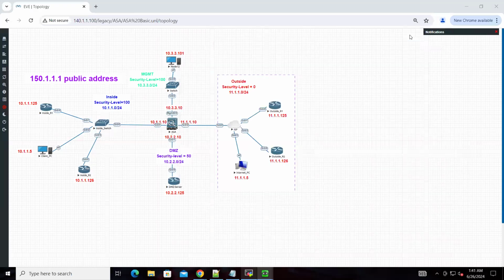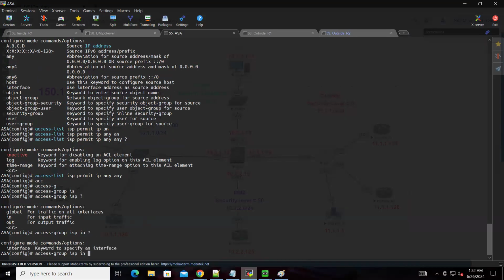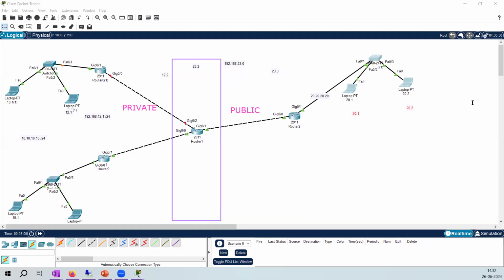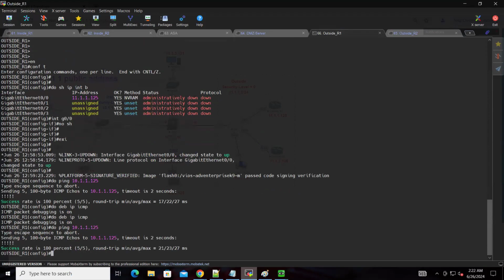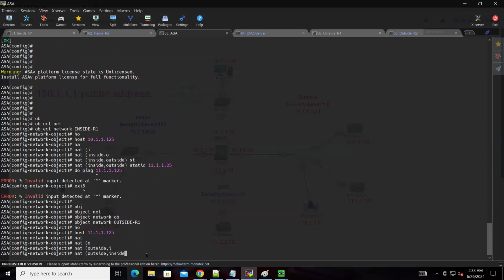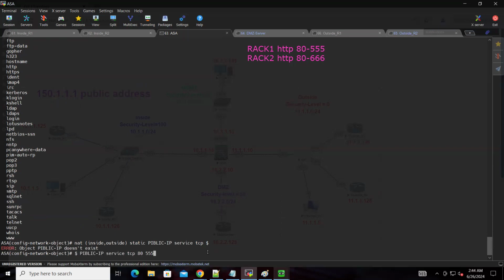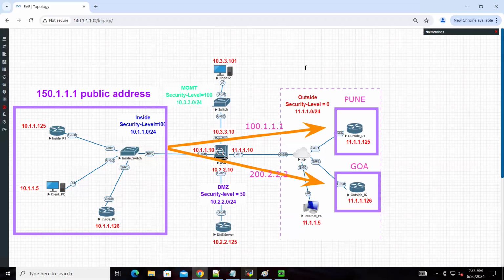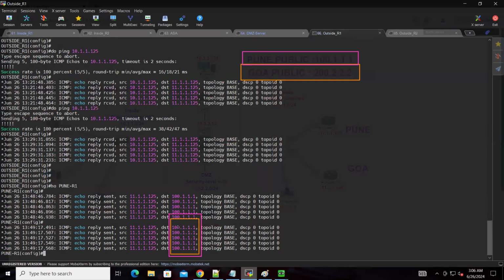Day 10 11 Static PAT Destination NAT Policy NAT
Perfect 👍 This is **Day 10–11: Static PAT, Destination NAT & Policy NAT**.
This is 🔥 **ADVANCED NAT** and very high weightage for L2/L3 Firewall interviews.

# 🔥 Day 10–11 – Advanced NAT

## ⏱ 00:00 – 08:00

# 🔥 Static PAT (Port Forwarding) – VERY IMPORTANT

### Concept:

* One Public IP
* Different ports mapped to different internal servers
* One-to-many using ports

Example:

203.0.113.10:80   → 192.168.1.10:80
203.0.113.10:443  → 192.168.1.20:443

### 🎯 Interview Questions:

* What is Static PAT?
* Difference between Static NAT and Static PAT?
* Can multiple servers use same public IP?
* What is port forwarding?

🔥 Very common server publishing question.

## ⏱ 08:00 – 16:00

# 🔥 Destination NAT (DNAT) – High Probability

### Concept:

* Outside user accessing inside server
* Destination IP translation
* Used for server publishing

### Key Idea:

Destination IP changes.

### 🎯 Interview Questions:

* What is DNAT?
* Difference between SNAT and DNAT?
* In which scenario DNAT used?
* Does DNAT require ACL?

🔥 Frequently asked in real-time troubleshooting.

## ⏱ 16:00 – 25:00

# 🔥 Policy NAT (Twice NAT) – ADVANCED TOPIC

### Concept:

* NAT applied based on:

  * Source IP
  * Destination IP
  * Service
* Conditional NAT

Example:

If traffic from 10.1.1.0/24 → 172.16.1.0/24
Then use specific public IP

### 🎯 Interview Questions:

* What is Policy NAT?
* What is Twice NAT?
* Why use Policy NAT?
* Where Policy NAT configured in NAT order?

🔥 Asked in 2+ years experience interviews.

## ⏱ 25:00 – 32:00

# 🔥 NAT Order of Operation (CRITICAL)

### NAT Sections:

1. Manual NAT (Section 1) – Highest priority
2. Auto NAT (Section 2)
3. After-Auto NAT (Section 3)

### 🎯 Interview Questions:

* Which NAT rule matched first?
* Difference between Manual and Auto NAT?
* Why wrong NAT rule applied?
* How ASA decides which NAT to use?

🔥 Very common advanced question.

## ⏱ 32:00 – 40:00

# 🔥 Static PAT vs Policy NAT Comparison

### Differences:

* Static PAT → Port-based mapping
* Policy NAT → Condition-based mapping
* Policy NAT works before Auto NAT

### 🎯 Interview Questions:

* When to use Static PAT?
* When to use Policy NAT?
* Can we translate both source and destination?

🔥 Interviewers test clarity here.

## ⏱ 40:00 – 48:00

# 🔥 Troubleshooting Advanced NAT

### Commands:

show nat
show xlate
packet-tracer
show run nat

### Focus:

* Section order
* Hit count
* Real vs mapped IP confusion

### 🎯 Interview Questions:

* Why NAT rule not matching?
* How to check NAT hit count?
* Why traffic hitting wrong NAT rule?
* How to debug NAT issues?

🔥 Very important practical round question.

# 🎯 TOP 8 MUST PREPARE From Day 10–11

1. 🔥 Static PAT vs Static NAT difference (00:00)
2. 🔥 DNAT concept (08:00)
3. 🔥 Policy NAT / Twice NAT (16:00)
4. 🔥 NAT Section Order (25:00)
5. 🔥 Real IP vs Translated IP in ACL
6. 🔥 show nat vs show xlate
7. 🔥 Packet-tracer for NAT debugging
8. 🔥 Source NAT vs Destination NAT difference

### Scenario 1:

You have 1 public IP and 3 internal web servers. How will you publish all?

Expected:

* Static PAT (port-based forwarding)

### Scenario 2:

User should use different public IP only when accessing specific partner network. Which NAT?

Expected:

* Policy NAT (Twice NAT)

### Scenario 3:

Two NAT rules exist but wrong one applied. Why?

Expected:

* NAT order (Manual before Auto)
* Section priority

Since you're preparing seriously for firewall interviews 💪

Now answer like real interview:

👉 What is difference between Static NAT, Static PAT and Policy NAT in ASA?
Explain technically and with use cases.